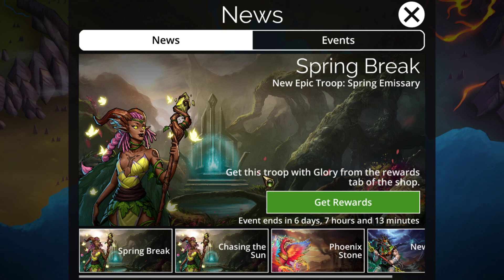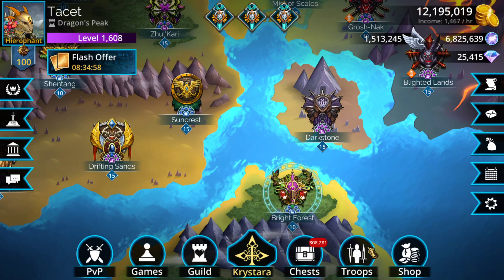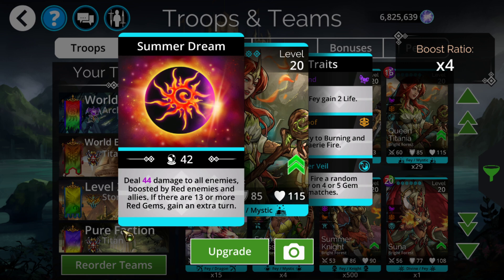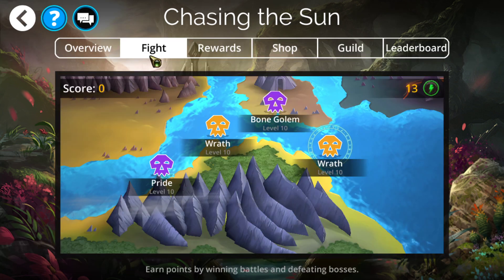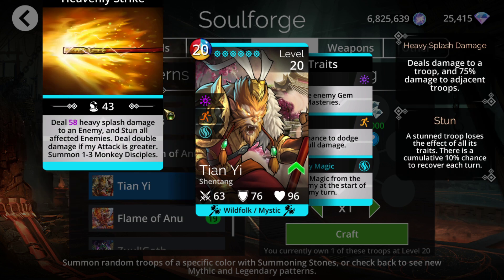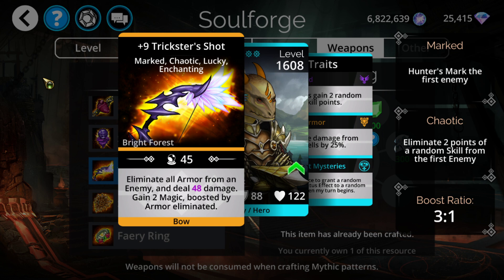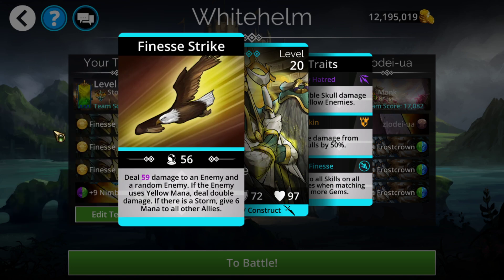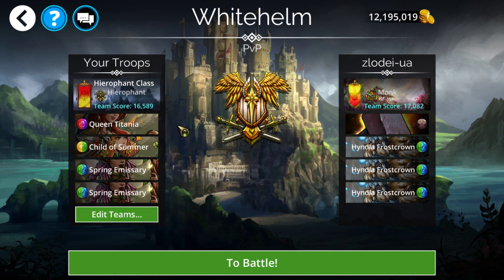Gems of War: Event Objectives | Spring Break in Winter and Great Event Key Drop Table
Hello everyone! Today I go over the event objectives for the Spring Break event in which the Spring Emissary is added to the game. This week brings a great event key drop table as well as a new faction this Friday.

Here are all the teams shown in this video:

World Event:
[1101,6427,6427,6858,3068,1,3,3,1,1,1,2,14028]

Cheaper World Event:
[1101,6638,6638,6638,3060,2,1,2,3,2,1,2,14012]

Mirrored Halls Level 20-500 Faction:
[6834,6834,6834,1232,3023,2,2,1,2,2,1,3,14030]

Mirrored Halls Pure Faction:
[6797,6798,6796,6798,3009,2,1,2,3,2,1,2,14012]

Hierophant Class Event:
[6427,6858,6966,6966,3019,3,3,2,1,1,1,1,14024]